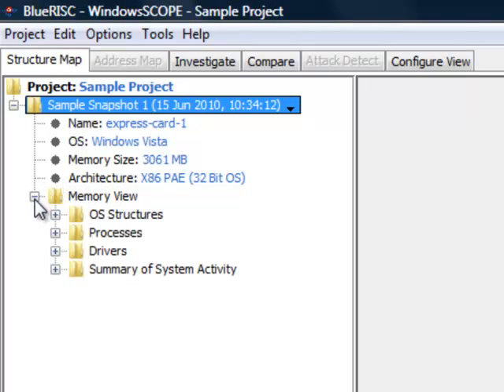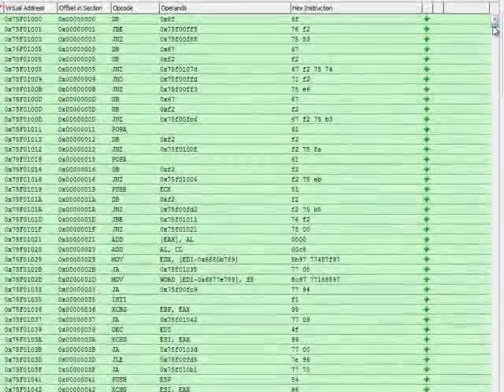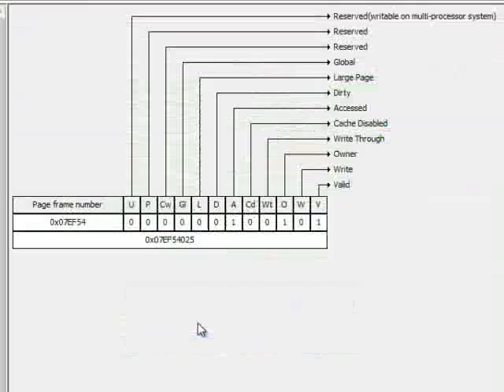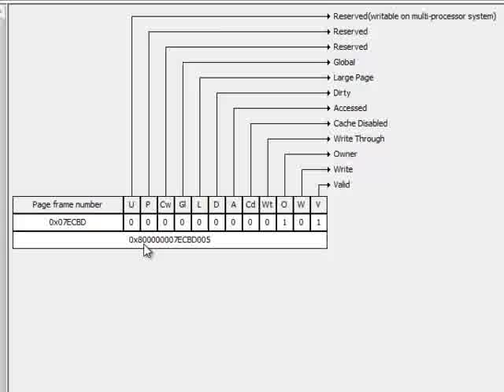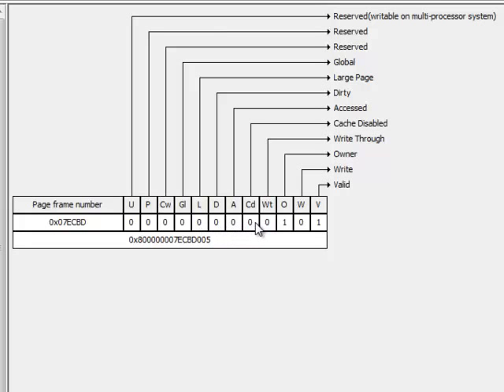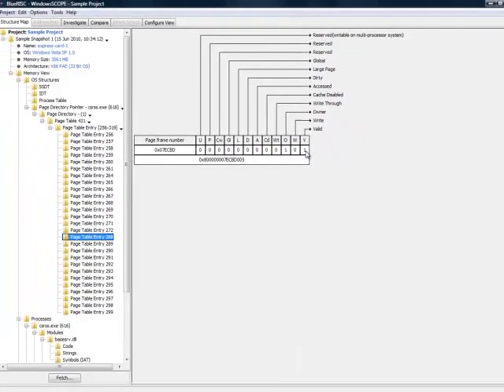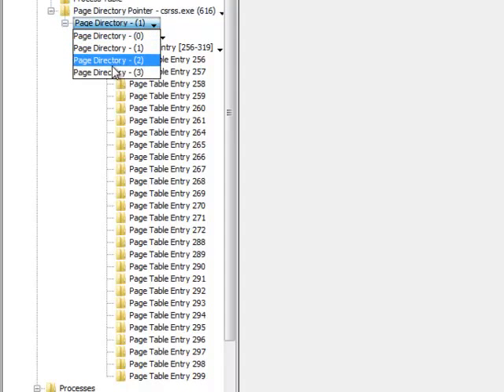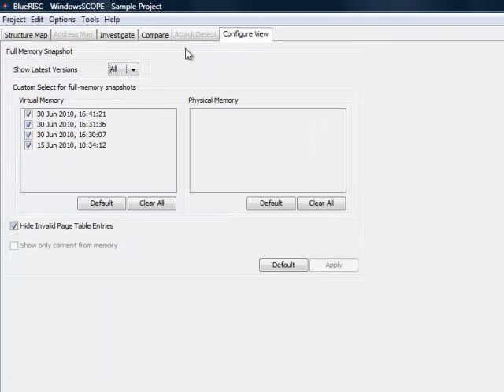Using WindowsSCOPE to Reverse Engineer 32-Bit Virtual Memory Management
This instructional video uses WindowsSCOPE to show how virtual memory and paging works on 32-bit Windows systems.  Covered topics include page table entries, physical address extension, and the no-execute bit.